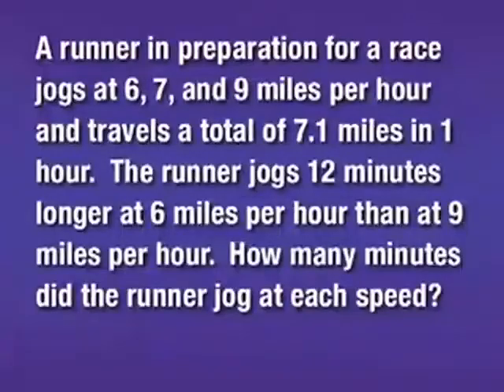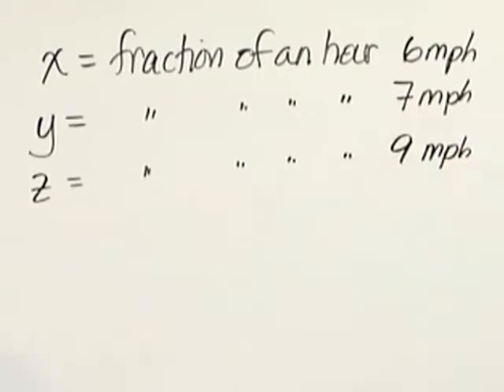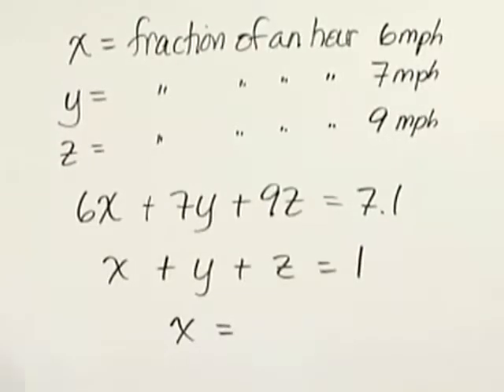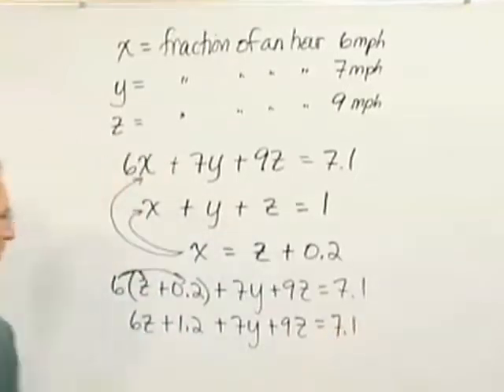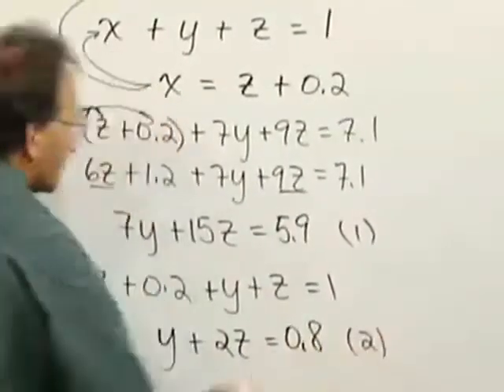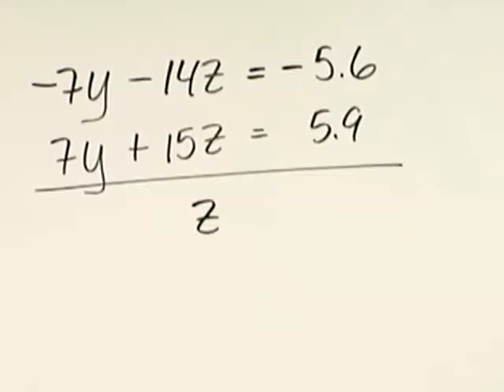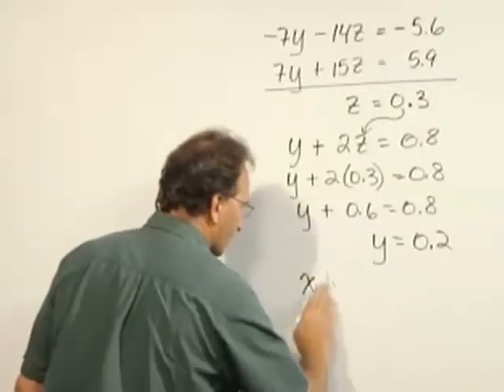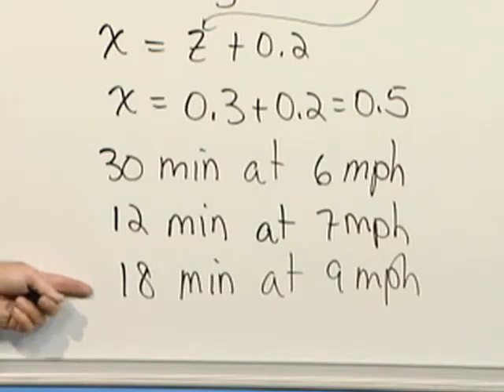Rockswold/Krieger Beginning and Intermediate Algebra Chapter Test Prep: Ch. 9 Ex. 12